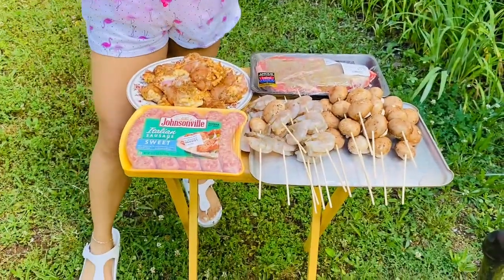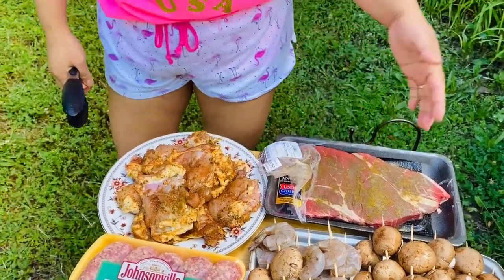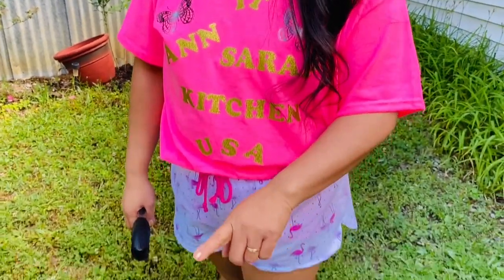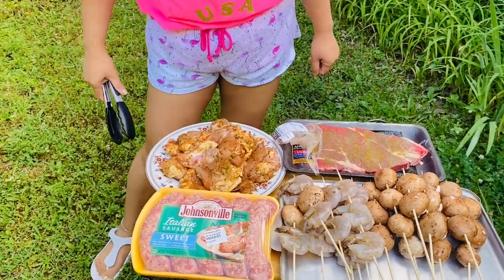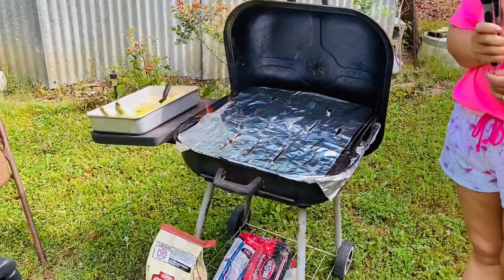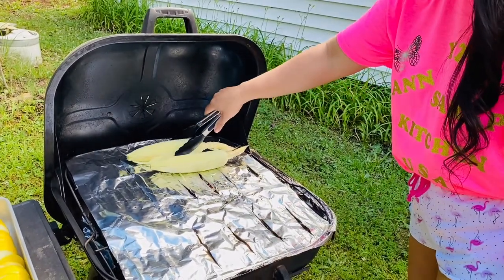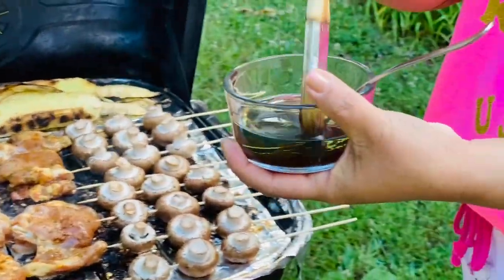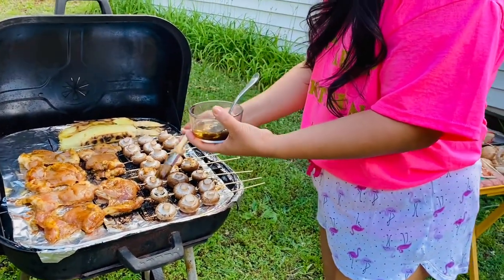Memorial Day || How to Grill Filipino Style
Description